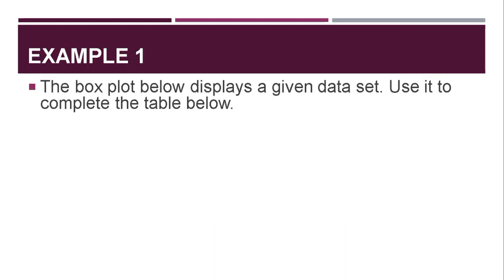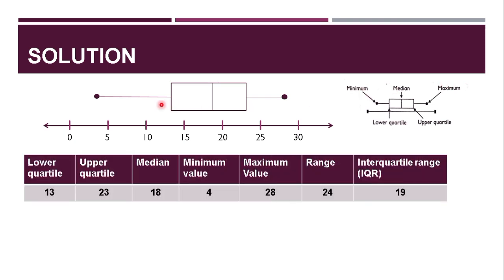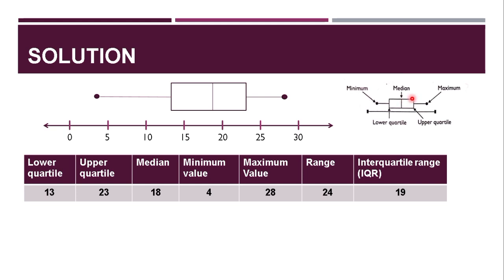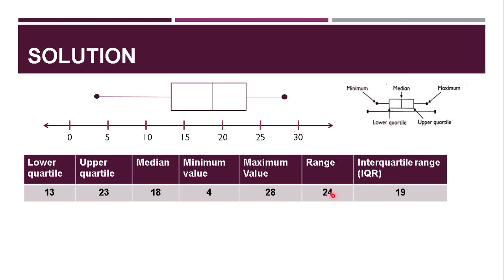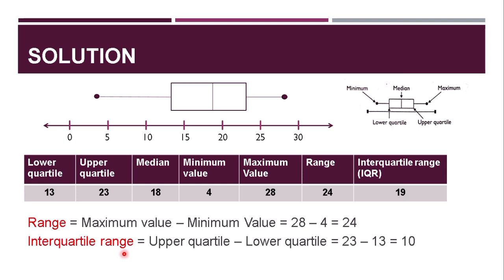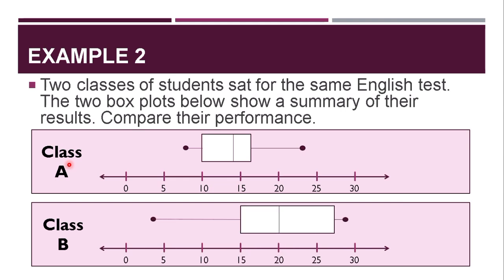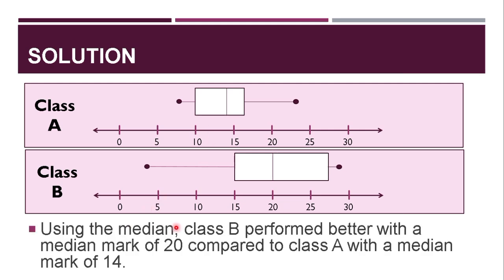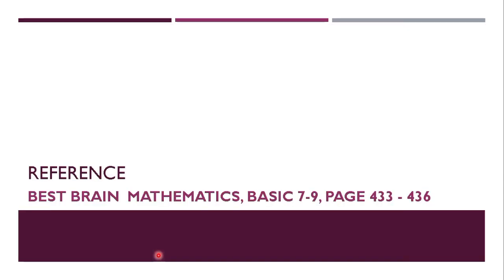How to Interpret box and Whisker plot.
📊 Understanding Box and Whisker Plots 📊

In this video, we break down how to interpret a box and whisker plot step by step! Whether you're a student, teacher, or data enthusiast, this tutorial will help you understand:

✅ What each part of the plot represents (median, quartiles, whiskers, outliers)
✅ How to analyze data distribution and spread
✅ Real-world examples of box plots in action

By the end, you'll be able to confidently read and interpret any box-and-whisker plot!